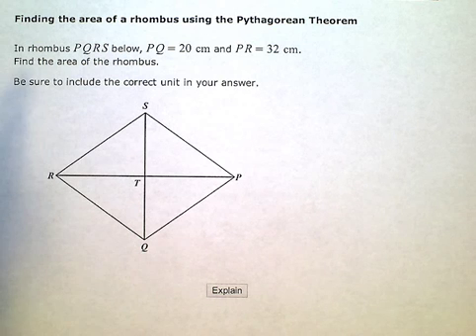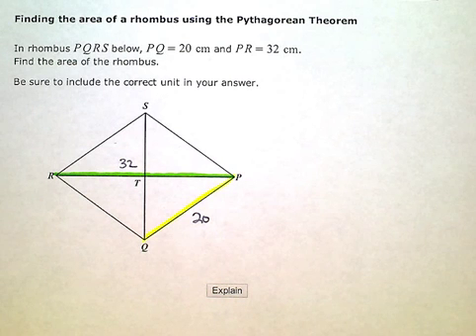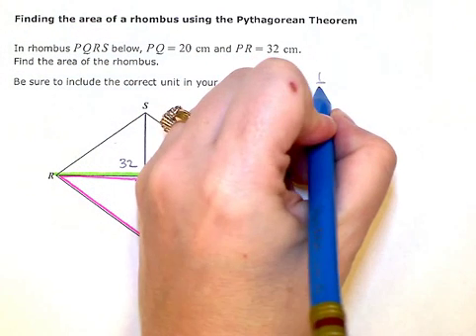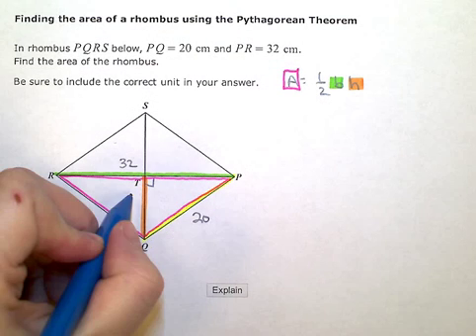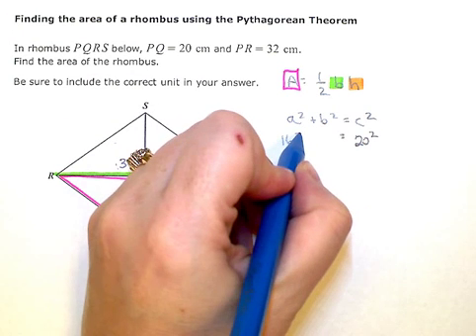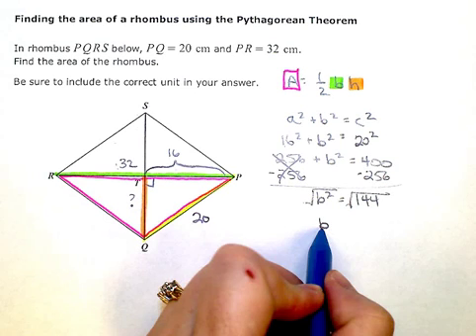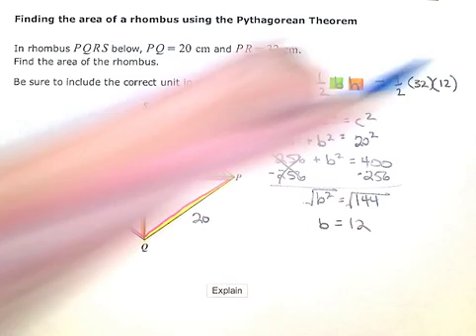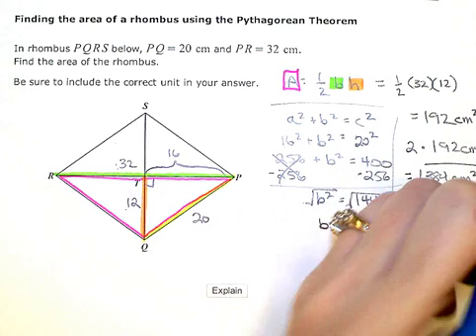Finding the area of a rhombus using the Pythagorean Theorem (KC)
ALEKS:  Finding the area of a rhombus using the Pythagorean Theorem (KC)